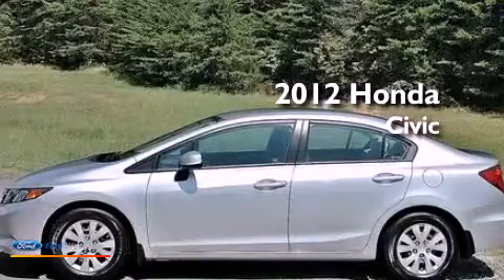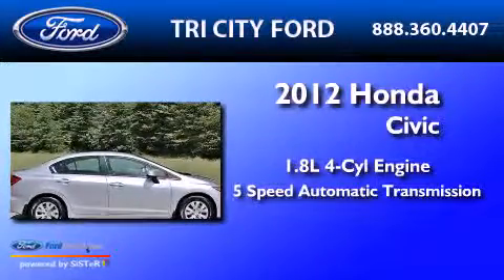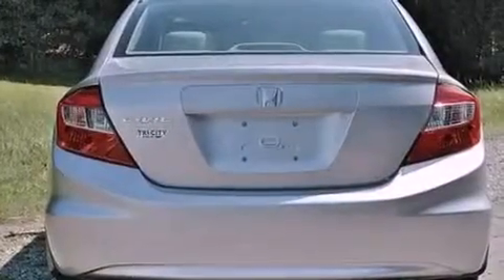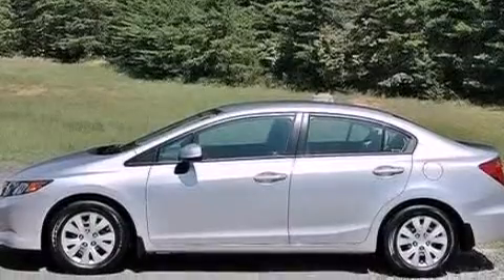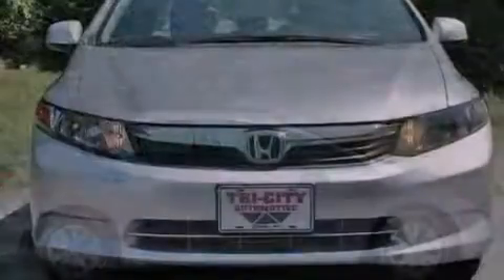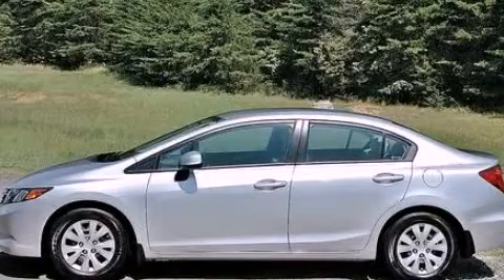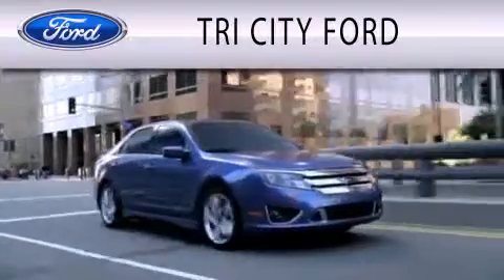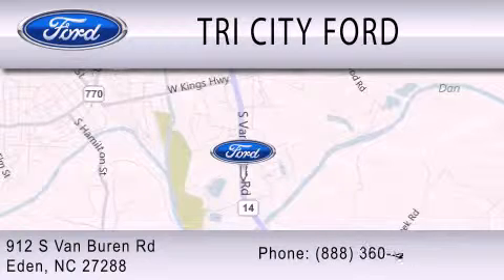2012 Honda Civic Eden NC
Year : 2012
 Make : Honda
 Model : Civic
 Engine : 1.8L I4 16V MPFI SOHC
 Trans . : 5-SPEED AUTOMATIC

 Miles : 17,000

 Stock : P2843A

 912 South Van Buren Road